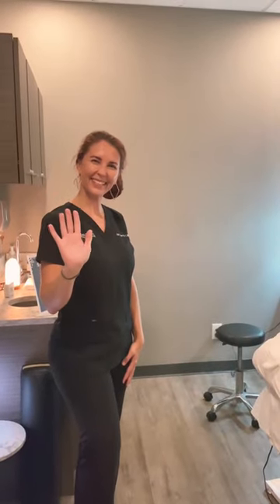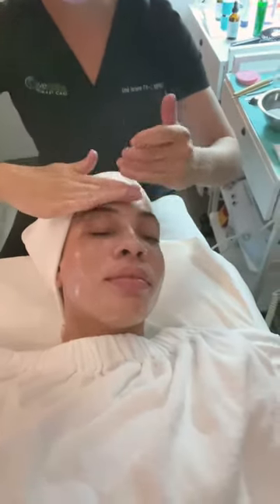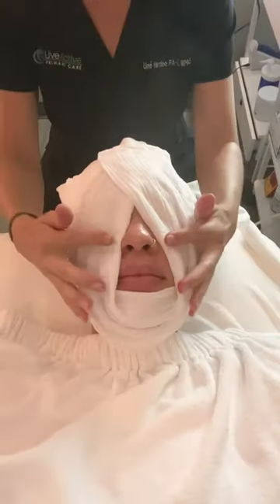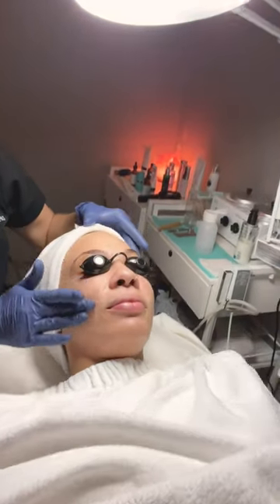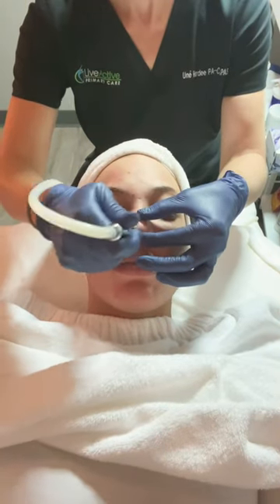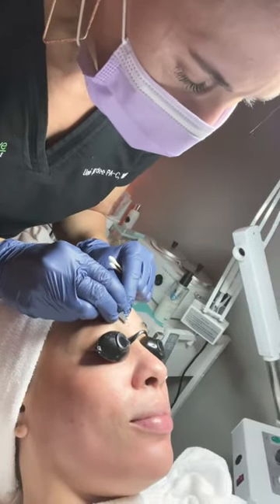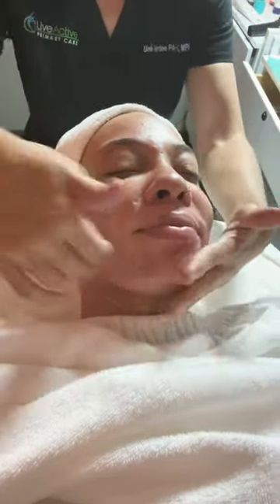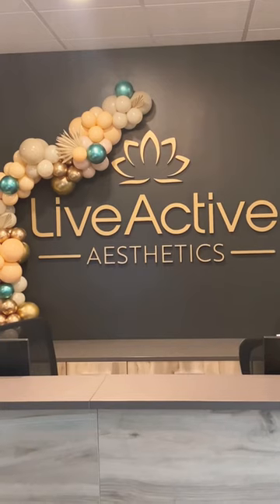My beauty skin secret! No makeup look!